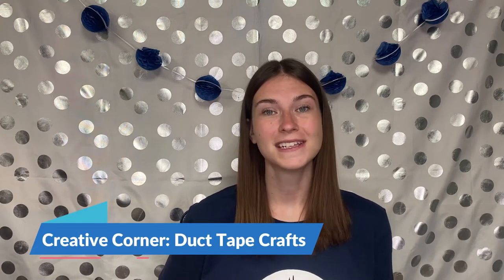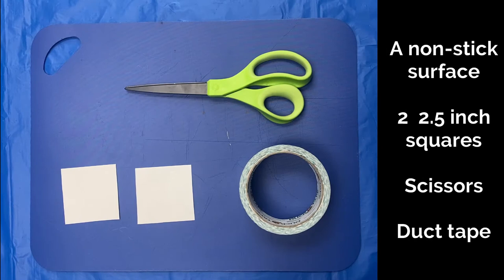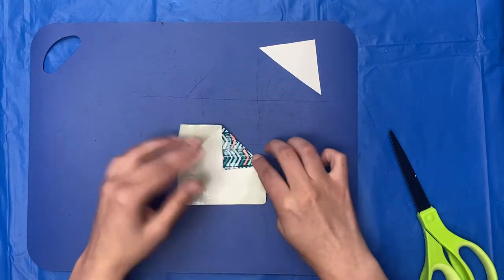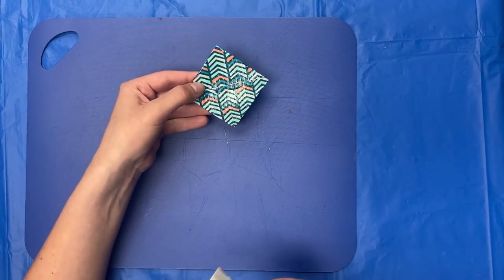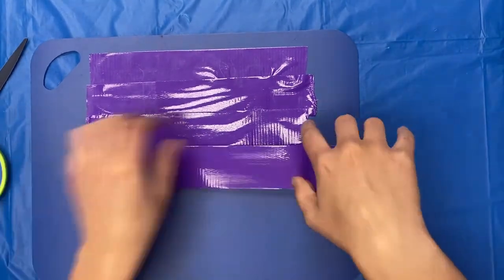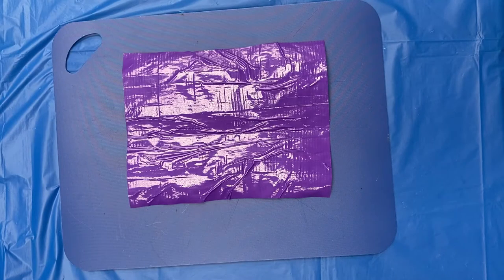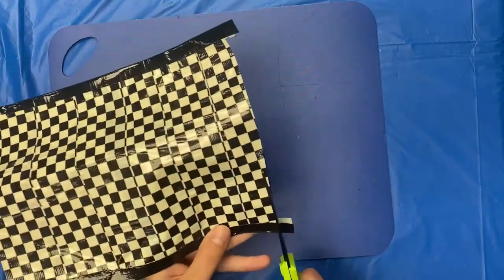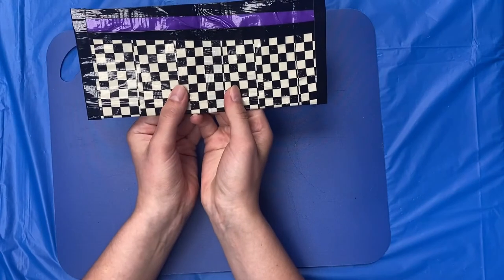Creative Corner: Duct Tape Crafts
Do you have some duct tape laying around your house? There are so many things you can make with it! Follow along with Morgan to see how to make a bookmark and a wallet using just duct tape.